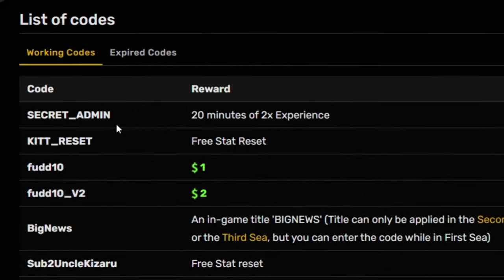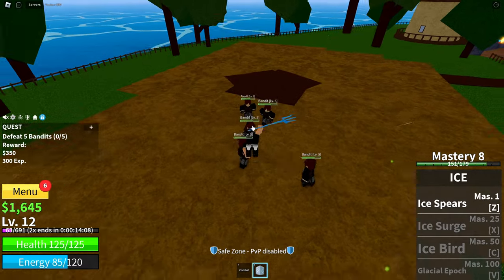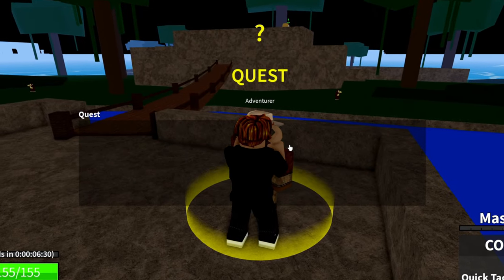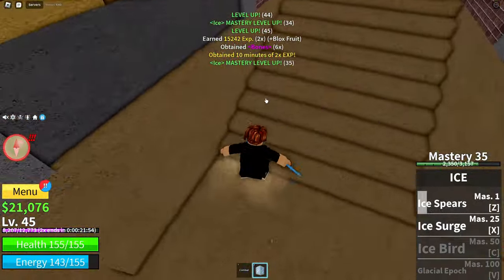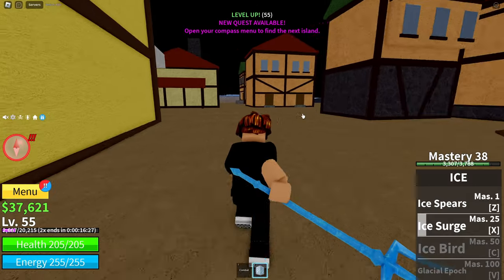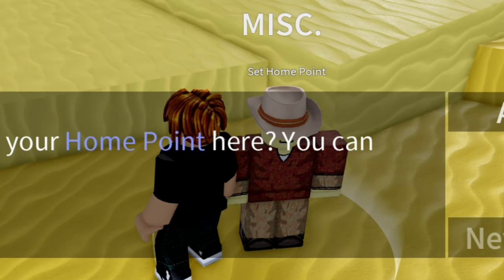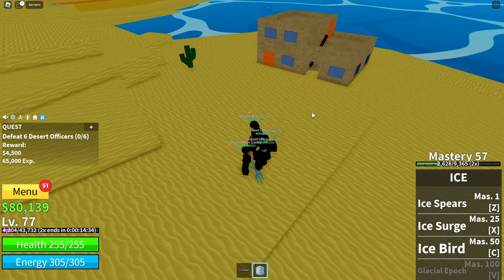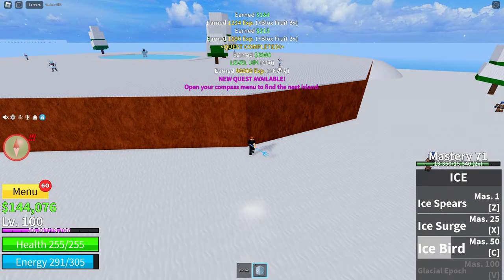Get Your First 100 LEVELS in Blox Fruits! [Beginner's Guide 100-200!] Noob To Pro (P.1)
If you're new to blox fruits or starting over in Update 20 , this video will teach you tips and tricks on how to level up fast in blox fruits , noob aka beginner guide , farming or grinding , and so many information on how to play blox fruits and become a pro! Noob to Pro, noob to pro blox fruits, beginners guide, farming, grinding guide, farming guide , level up, stats build,starting over

Timeline:
00:00 - Introduction! Leave a like :)
00:31 - Lv. 1 to 15 (Starter)
02:15 - Lv. 15 to 40 (Jungle)
05:24 - Lv. 40 to 60 (Pirates Island)
07:45 - Intermission [What Gamepass to Buy?]
08:35 - Lv. 60 to 99 (Desert)
11:35 - Lv. 99 to 100 (Frozen Village)
12:13 - Outro! Subscribe for Part 2!

I specialize in Blox Fruits Roblox videos where you'll catch me doing everything from PvP battles and bounty hunting to showcasing the latest game updates. Plus, I like to mix it up with some random fun content to keep things fresh! 😎